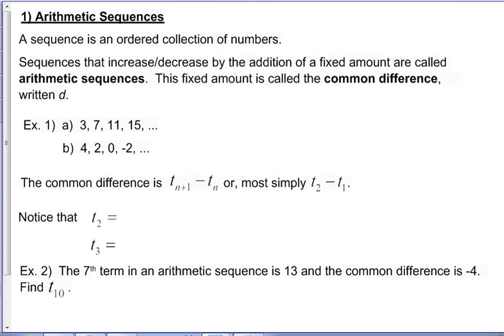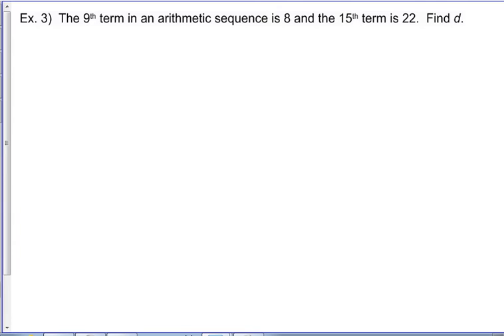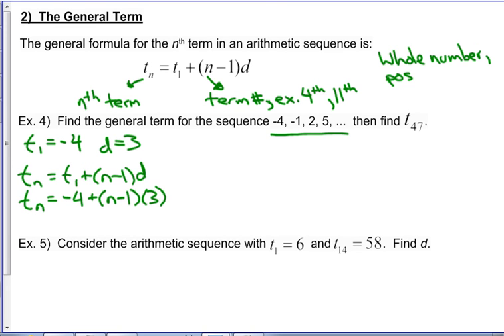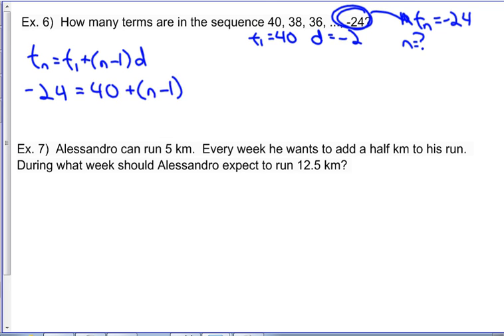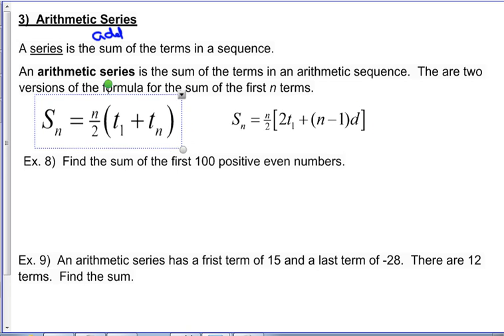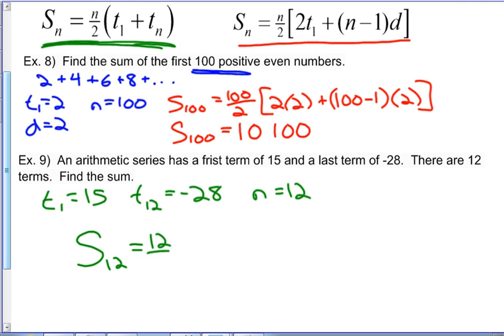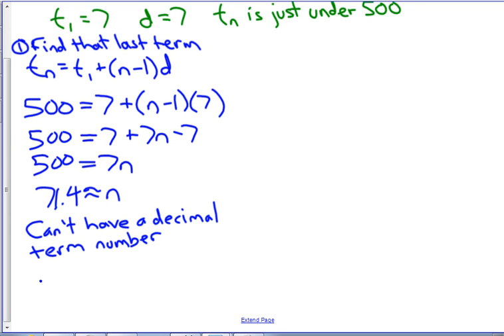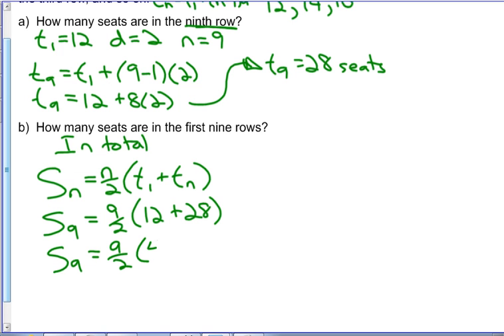Math 521B Chapter 1 Key Concepts (Sequences and Series) - Part 1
1)  Arithmetic Sequences 0:26
2)  The General Term 5:00
3)  Arithmetic Series 13:04